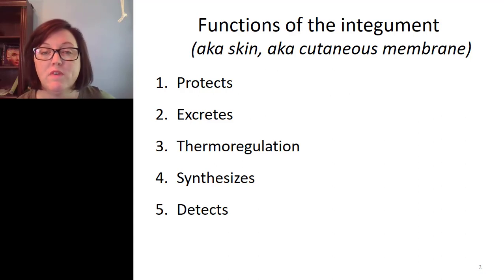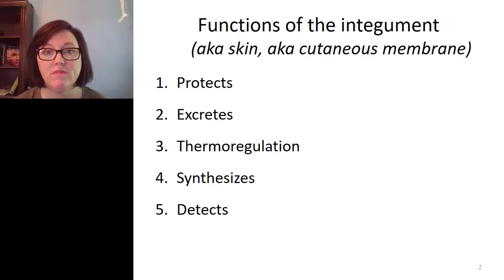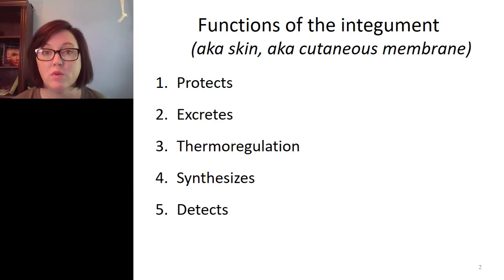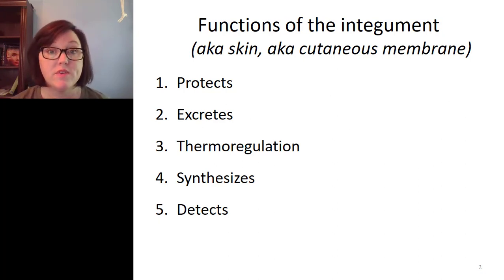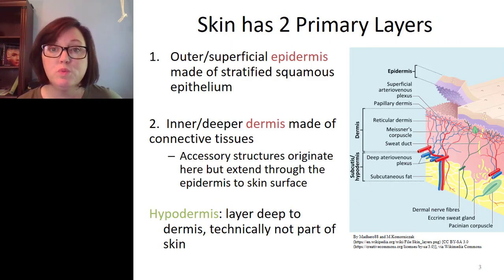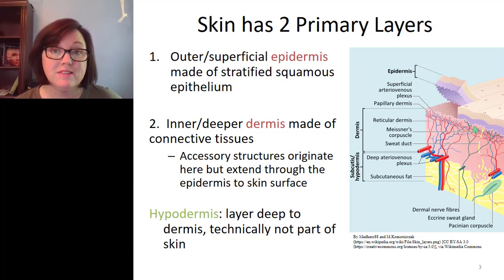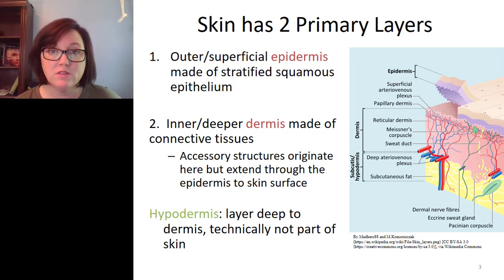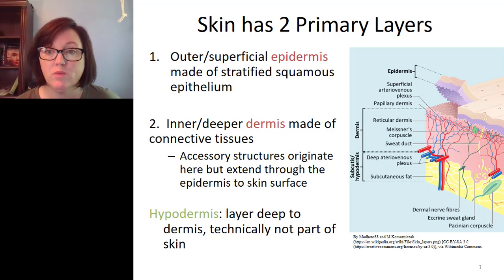BIO 271 Skin Introduction